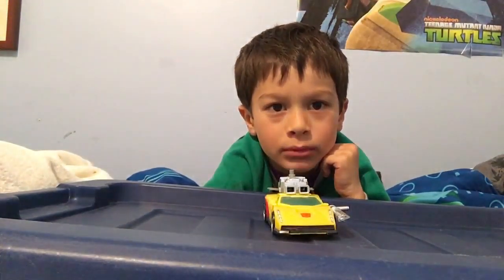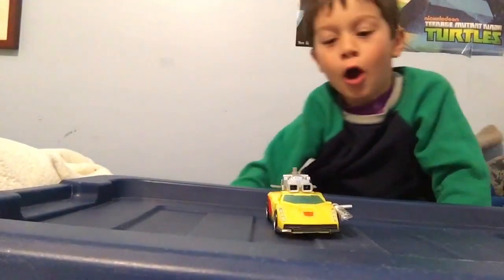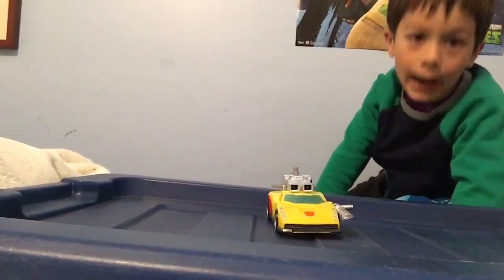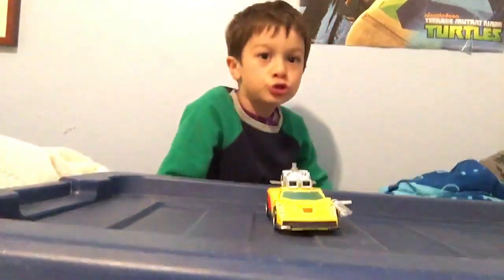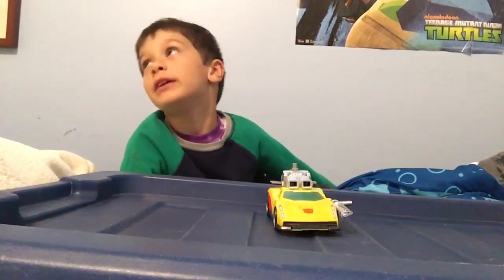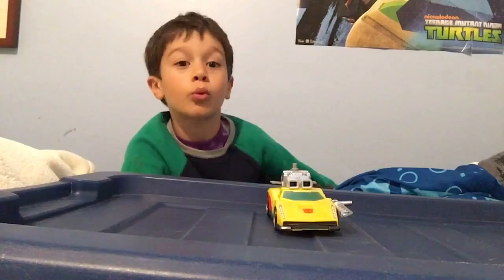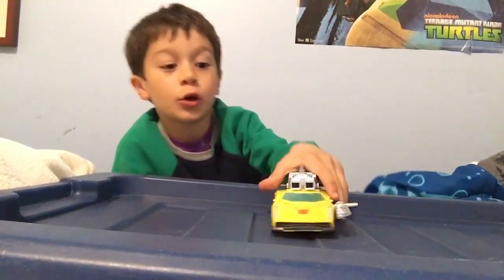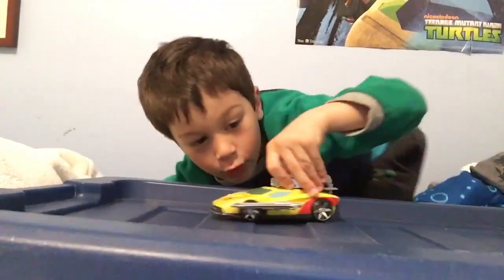Transformers Generations Combiner Wars Sunstreaker Review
Cedar reviews the transformers generations combiner wars sunstreaker.